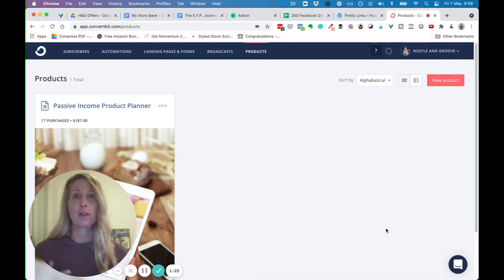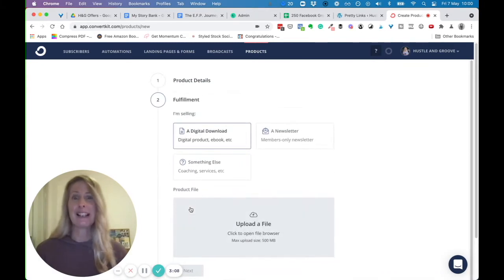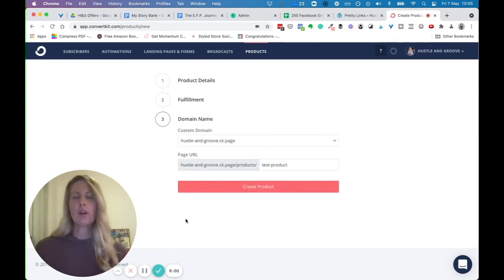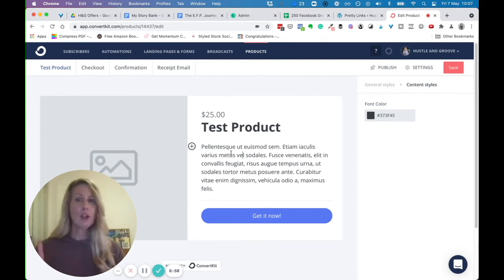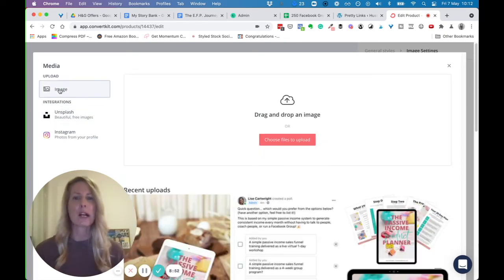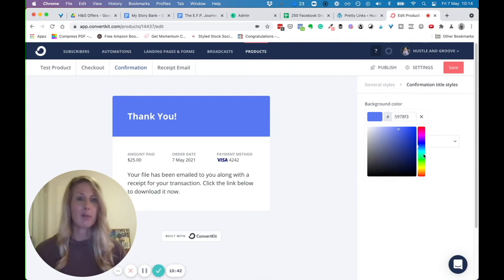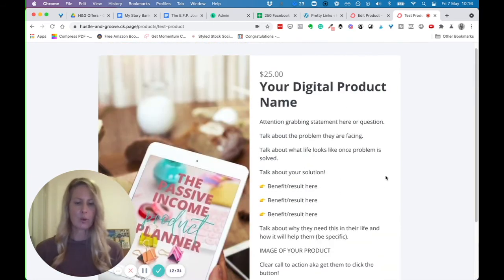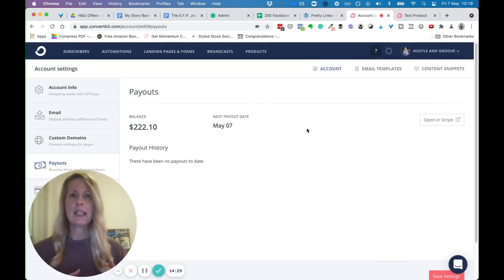Simple Sales Page ConvertKit Tutorial Using ConvertKit Products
Getting stuck creating a sales page? It doesn't need to be complicated. 💁‍♀️

In this video, I'll explain why and how you can create a simple sales page using ConvertKit Products.

In just 30 minutes, you can have your simple sales page created and be ready to sell your digital products.

I launched mine 24 hours ago and have already made $200.

No long, spammy sales page in sight!

Here are the key takeaways:

✨ Building a simple sales page can be done in less than 30 minutes

✨ Using the tools you have is the fastest way to start making money in your online business... it doesn't need to be complicated!

✨ It doesn’t matter if what you're looking to sell, as long as you're clear on the result you're getting for your customers, a simple sales page is all you need.

✨ Adding an image to your sales page that showcases your product is what will help it sell. People need to see what they are getting, even if it's digital.

✨ You can create an online business that's easy, fun, and profitable!

Lise

If you are a creative entrepreneur, join my FREE Facebook support group

If you don't have a simple way to create a sales page yet, I love ConvertKit and recommend it 100%:

If you want to create your own custom images and workbooks, planners, and journals etc, I recommend Canva 100%. Get access to my FREE Canva printables bundle